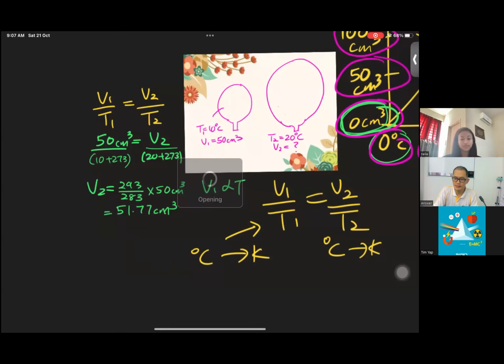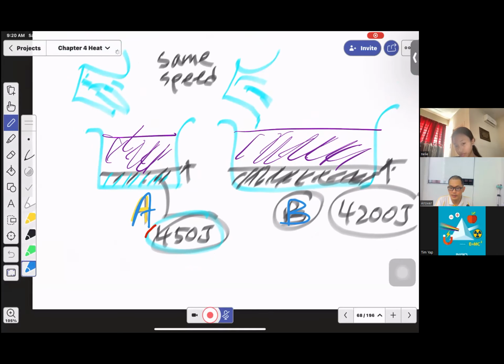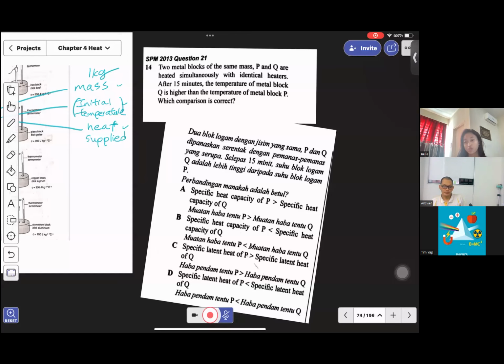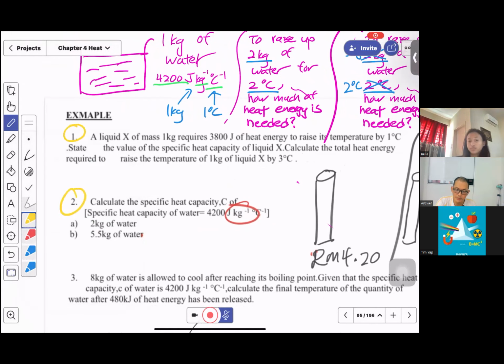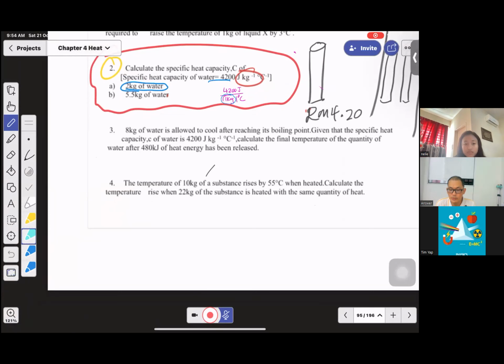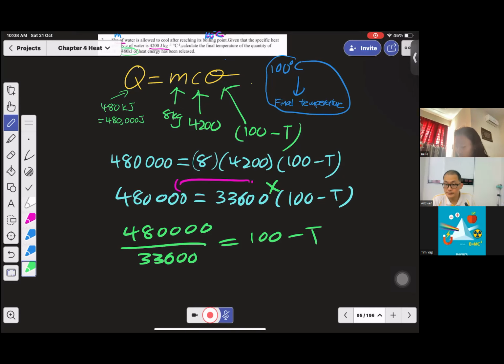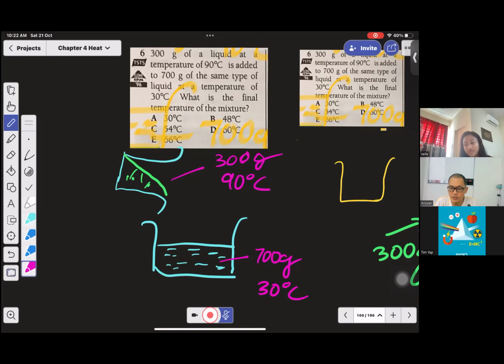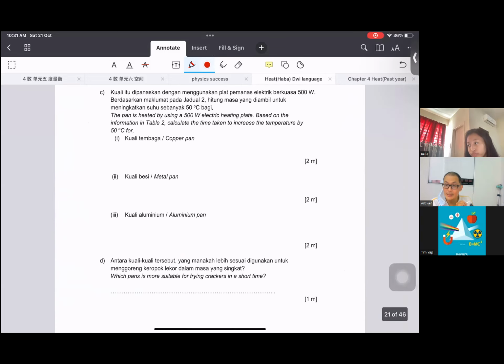独中 4 2 Specific Heat Capacity